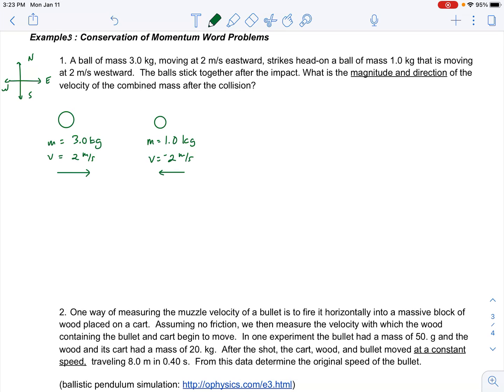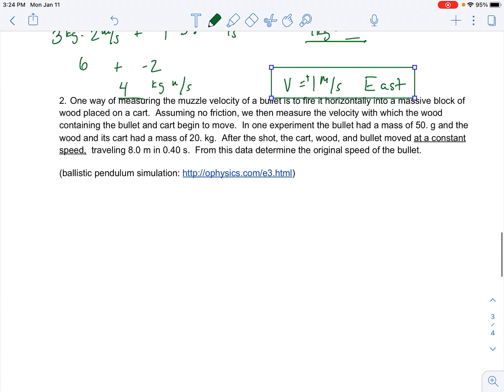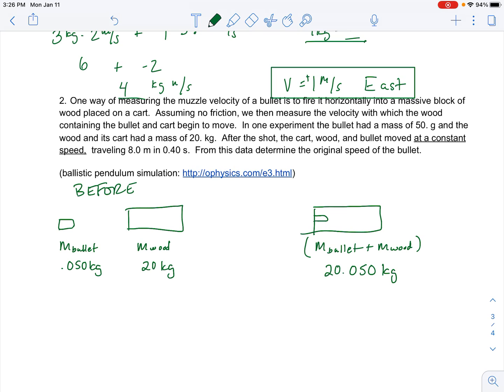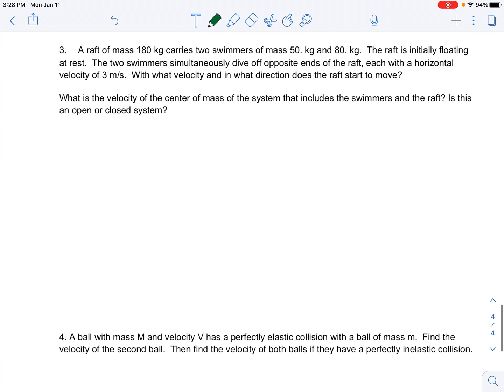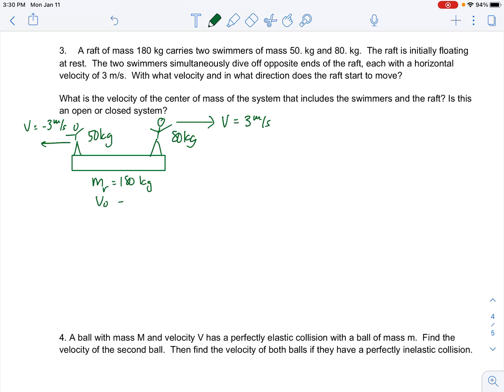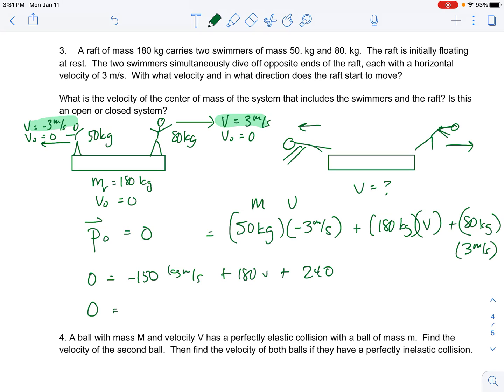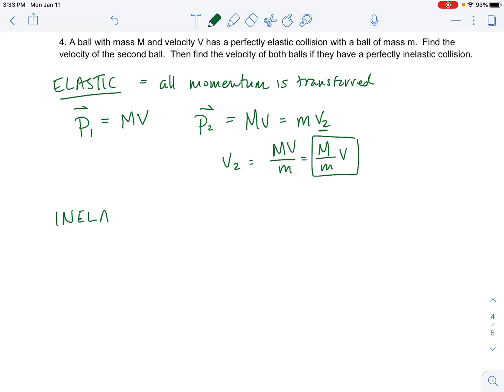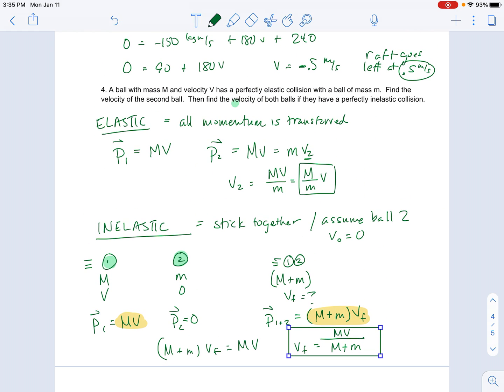AP Physics 1 - Unit 5.1 Notes - Worked Examples